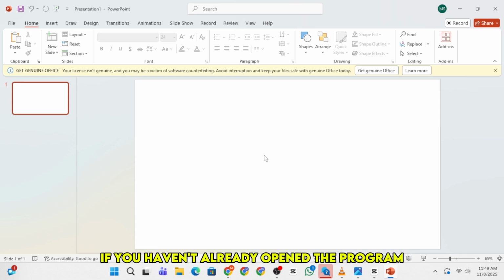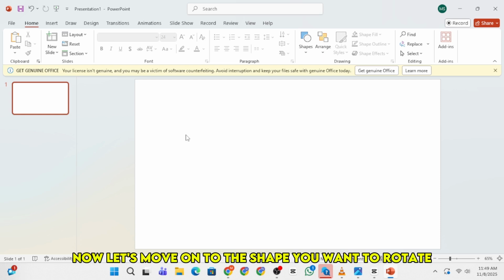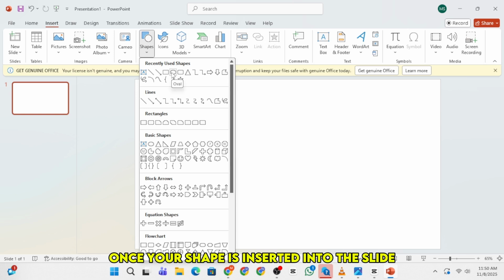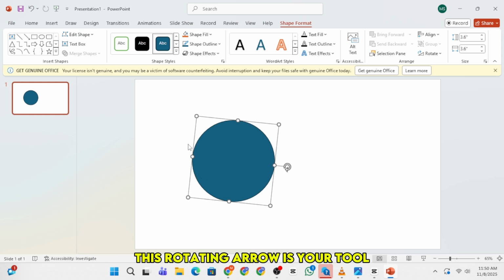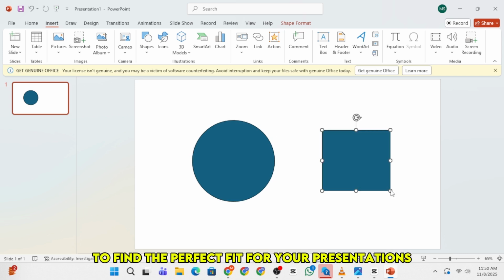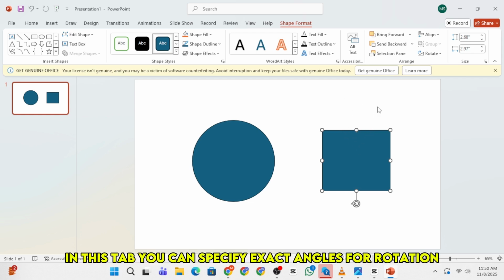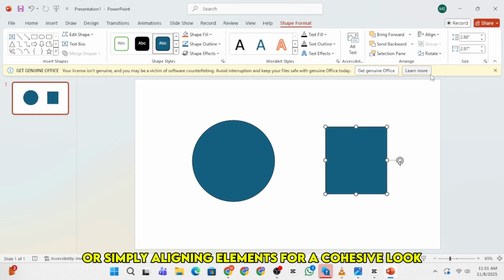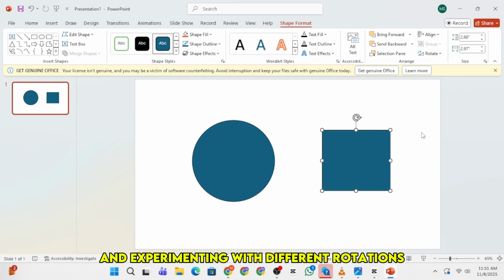How To Rotate Shapes In Microsoft Powerpoint Tutorial - 2026 (Best Method)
How To Rotate Shapes in Microsoft Powerpoint Tutorial
In this video, you will learn how to rotate shapes in Microsoft PowerPoint with easy step-by-step instructions. We’ll cover rotating, flipping, and adjusting shapes to create professional presentations, along with tips to align and resize shapes perfectly. Master these PowerPoint shape tools to enhance your slides quickly and efficiently.